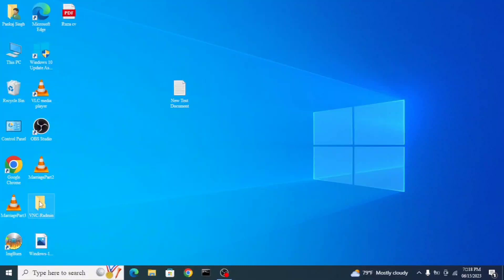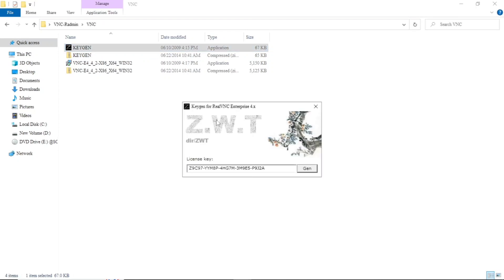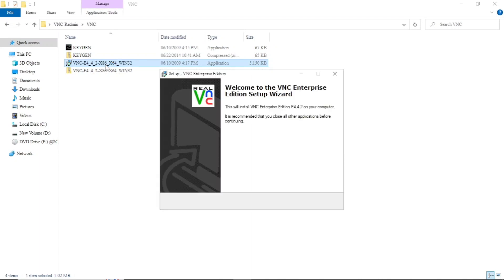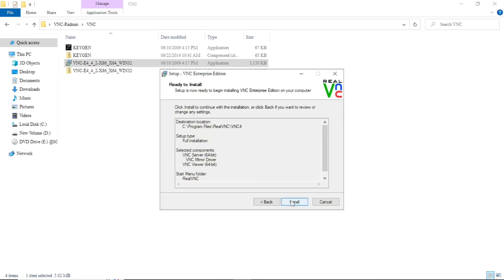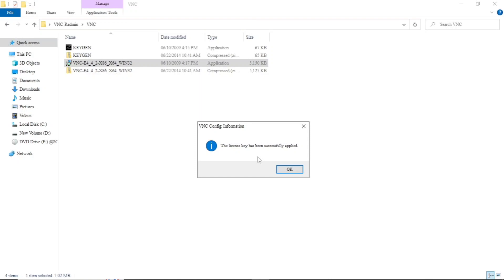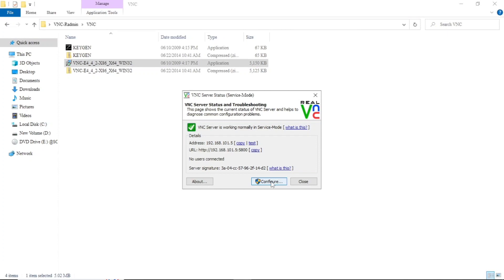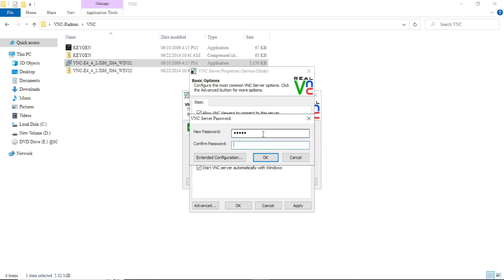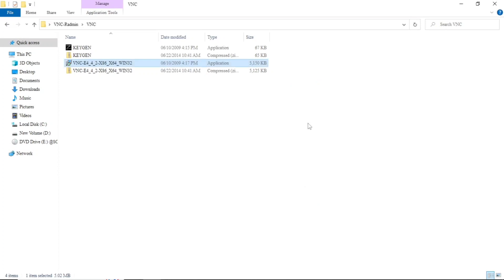How to install VNC Server in Computer :check_mark_ How to Install VNC Server on Windows?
How to install Real VNC | How to install VNC server?
How to install VNC server in computer for remote access?
How to install VNC server on windows 10?
How to install VNC server on windows?
How to setup VNC server on windows 10?
how to setup VNC server on windows?

🖥️ Welcome to our tech tutorial channel! In this video, we'll guide you through the simple and straightforward process of installing a VNC (Virtual Network Computing) server on your computer, enabling you to access and control it remotely.

⚙️ What is VNC Server?
VNC Server allows you to share your computer's desktop with remote users, granting them access to your machine as if they were sitting in front of it. This is a convenient way to provide remote support, access files, or manage your computer from anywhere in the world.

💻 How to Install VNC Server - Step-by-Step:

Step 1: Choose a VNC Server Software
There are several VNC server software options available, such as RealVNC, TightVNC, and UltraVNC. In this tutorial, we'll demonstrate the installation process using [Your chosen VNC server software]. Go to the official website of the software and download the latest version that matches your operating system (Windows/Mac/Linux).

Locate the downloaded installer file and run it. The installation wizard will guide you through the setup process.

Step 3: Select Installation Options
During the installation, you may have the option to customize the installation path and choose additional components. You can select the components that best suit your needs.

Step 4: Set Password (Optional)
Depending on the VNC server software you chose, you might be prompted to set a password for remote access. This step is important for ensuring the security of your remote connection.

Step 5: Configure Network and Firewall Settings
If required, configure your network and firewall settings to allow VNC connections. This step may vary depending on your network setup and operating system.

Step 6: Finish Installation
Once the installation is complete, launch the VNC server application. Your VNC server is now ready to accept remote connections.

🖥️ Congratulations! You have successfully installed VNC Server on your computer, allowing remote access and control.

🎥 If you found this tutorial helpful, please give it a thumbs up, subscribe to our channel for more tech guides, and hit the notification bell to stay updated on our latest uploads!